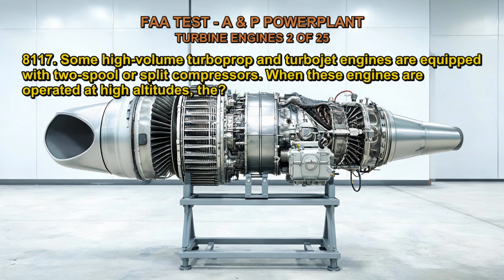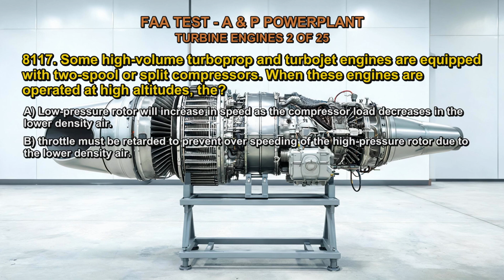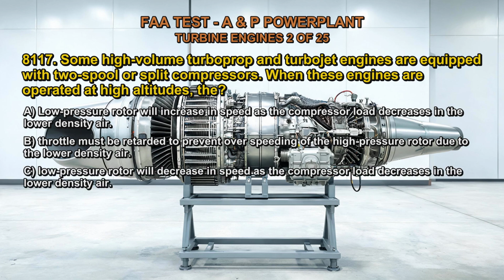FAA TEST - A & P POWERPLANT - TURBINE ENGINES Q8113, Q8114. Q8115, Q8116, Q8117 (2-25)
This video covers Turbine Engines questions 8113 through 8117 and explains important gas turbine engine maintenance and operating principles related to compressor blade repair, combustion section function, constant-pressure combustion, thrust response, and split-spool compressor behavior at altitude. Question 8113 focuses on the blending of damaged compressor blades and vanes, which must be performed parallel to the length of the blade using smooth contours to reduce stress concentration points and restore an aerodynamic surface without creating cracks or weak areas. Question 8114 explains that the combustion section provides proper mixing of fuel and air, allowing compressed air from the compressor to combine with fuel from the nozzles so controlled combustion can produce the high-energy gases needed to drive the turbine. Question 8115 describes the gas turbine combustion process as occurring at nearly constant pressure, unlike piston engines, where combustion is closer to constant volume. Maintaining constant pressure through the burner section helps keep airflow continuous and supports stable turbine engine operation. Question 8116 explains that jet engine thrust increases rapidly with small RPM increases at higher engine speeds, meaning a small throttle movement near high power can create a much larger thrust change than the same movement at low RPM. Question 8117 discusses two-spool or split-compressor engines and explains that at high altitude, lower air density reduces compressor load, allowing the low-pressure rotor to increase in speed while the high-pressure rotor is controlled separately. Together, questions 8113 through 8117 provide valuable understanding of turbine engine blade maintenance, combustion chamber operation, jet thrust behavior, compressor rotor dynamics, and high-altitude engine performance, making these topics important for aviation maintenance technicians, aircraft powerplant students, pilots, and FAA exam preparation.